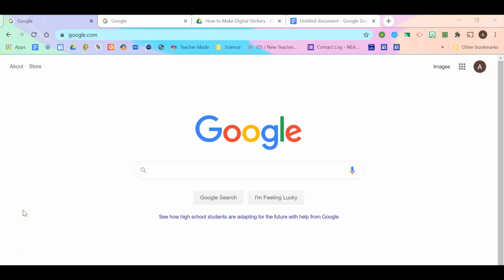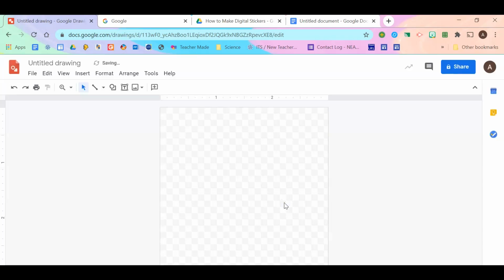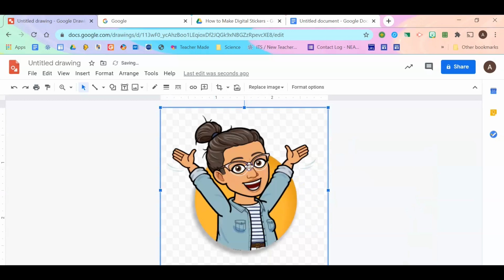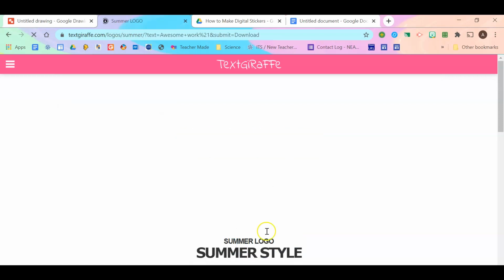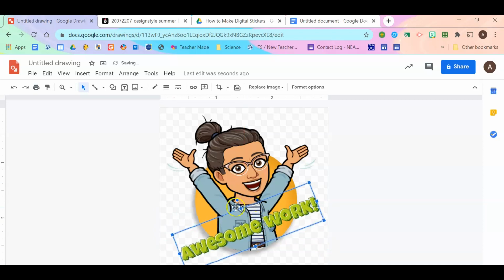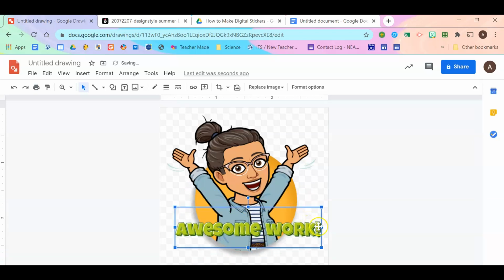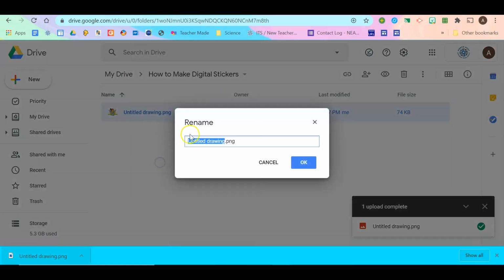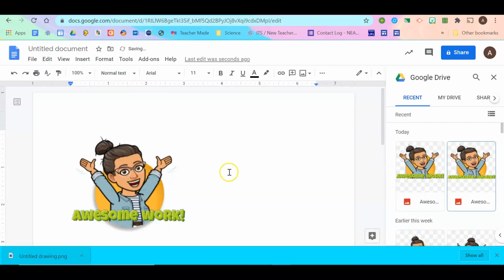How to Make a Digital Sticker Using Google Drawings